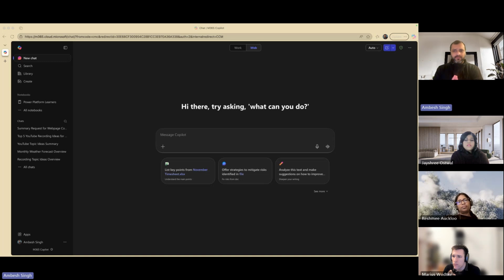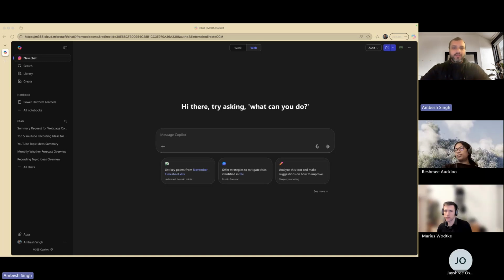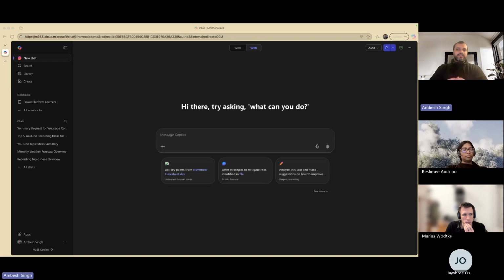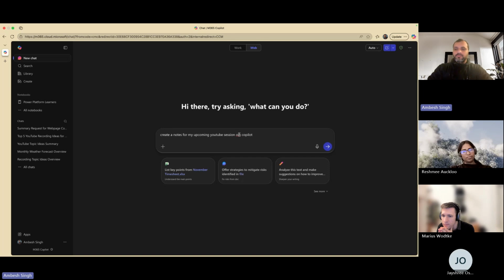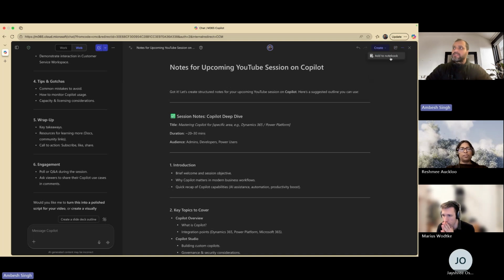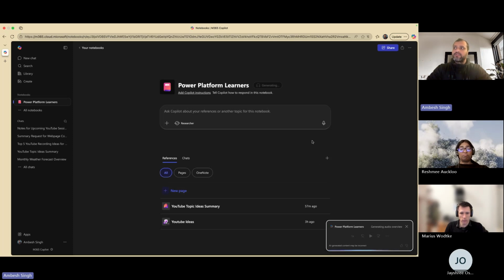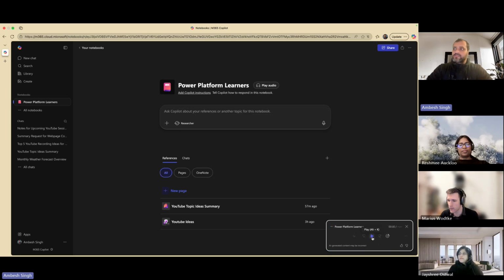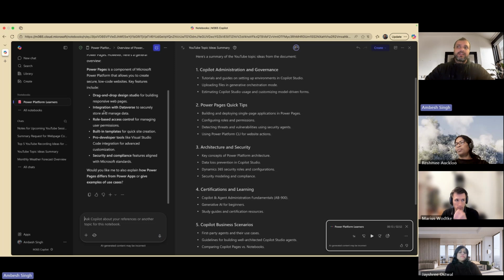Boost Collaboration with Copilot Pages & Notebooks | AI Productivity Tips | When & How to Use Each?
In this video, @AmbeshSingh , Microsoft MVP and Copilot Studio expert, delivered a highly practical session explaining Copilot Pages and Copilot Notebooks — when to use which, how they differ, and how they can significantly improve collaboration and productivity.

If you’re working with Copilot and wondering “Pages or Notebooks — what should I use?”, this session gives you clear answers backed by real demos and use cases.

🔹 Introduction to Copilot Tools
Marius introduced Ambesh, setting the context for the session focused on helping users understand the right usage of Copilot Pages versus Copilot Notebooks.

🔹 Copilot Pages Overview
Ambesh explained that Copilot Pages are collaborative documents built on Microsoft Loop technology, enabling:
- Real‑time collaboration
- Easy sharing via link
- Embedding in Microsoft Teams chats or emails
- Usage without requiring a Microsoft 365 license

🔹 Key Features of Copilot Pages
Highlights include:
- AI‑generated content
- Iterative content refinement
- Real‑time co‑authoring
Best suited for:
- Executive briefings
- SOPs
- IT governance documentation
- Client proposals
- Team and status reports

🔹 Copilot Notebooks Overview
Ambesh described Copilot Notebooks as contextual workspaces designed for long‑term and complex projects, combining:
- Files
- Meetings
- Notes
- Contextual AI insights

Full functionality requires Microsoft 365 Copilot licenses.
🔹 Copilot Notebooks Features
Key capabilities include:
- Audience‑aware AI responses
- AI‑driven audio summaries for quick project updates
- Seamless integration with OneNote
Best suited for:
- Strategic planning
- Course development
- Content creation
- Ongoing initiatives with evolving context

🔹 Copilot Pages vs Copilot Notebooks — Key Differences
Ambesh compared both tools clearly:
- Copilot Pages: Lightweight, collaborative, no license required
- Copilot Notebooks: Rich context, advanced AI features, license required
Notebooks offer additional features like podcast‑style summaries

🔹 Live Demo & Practical Walkthrough
A hands‑on demonstration showing how to:
- Create and edit Copilot Pages
- Add and refine content
- Use Copilot Notebooks
- Generate AI‑driven audio summaries

🔹 Conclusion & Recommendations
Ambesh wrapped up by encouraging teams to explore both tools and choose the right one based on collaboration needs, emphasizing their value for day‑to‑day teamwork and shared ideas.

⏱️ Timeline
00:01 – Introduction to Copilot Tools
02:00 – Copilot Pages Overview
02:20 – Copilot Pages Features
03:47 – Copilot Notebooks Overview
04:07 – Copilot Notebooks Features
05:02 – Copilot Pages vs Notebooks
05:41 – Live Demo
10:27 – Conclusion & Recommendations

📣 If this session helped you understand Copilot Pages and Notebooks better:
💬 Share how you’re using Copilot in your daily work
📢 Share this session with your team and colleagues